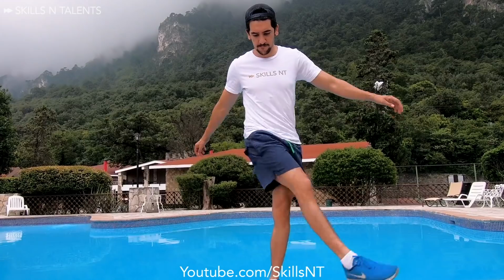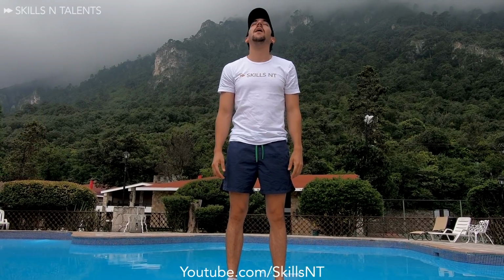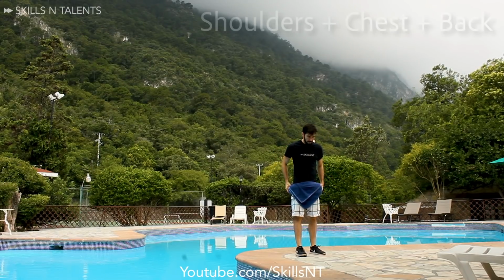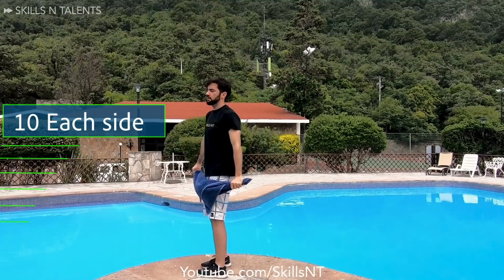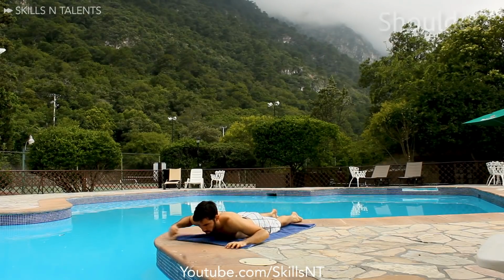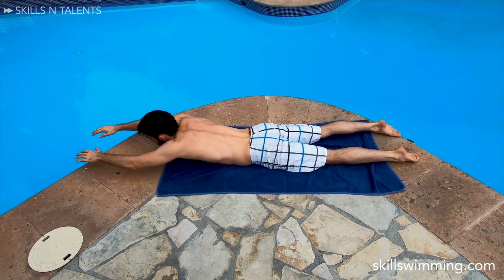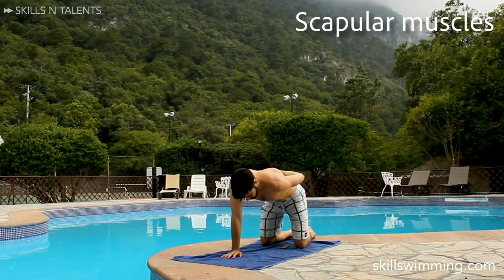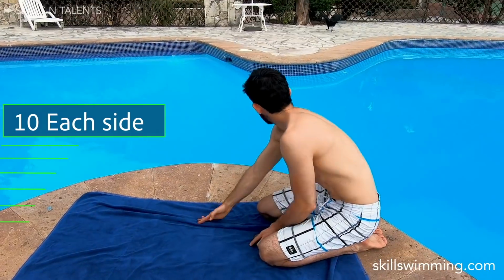Don't swim until you do this! Full body warm up for swimming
Bring a friend or make new ones at our camps!
The most important thing is to share the love for the water!

Swim camp for kids!

Swim Camp For Adults!

. Thank you! This warm up is very extensive. You probably don’t need to warm up this much before every practice but you can pick different exercises every time and that way it doesn’t become so monotonous.

To start we will do circles with our head to warm up the neck muscles.

Now grab a towel. Hold it with both hands and bring it up and behind you. Do that 10 times. Then do circles with the towel. 10 on each direction.

To continue warming up the shoulders and the back muscles; lay face down and lift your arms up in a super man position. Them extend your arms to form a Y position and do the same, then to the side and lift them up and down again. Then put them next to your hips and do the same. Now do as if you were doing snow angels but face down and without the hands touching the floor. Do each movement 10 times.

To warm up the scapular muscles that maintain your shoulder in place do this. Keep one hand on the floor and with your knees on the floor too, move your torso up and down using the muscles surrounding the shoulder blade. do that 10 times for each arm.

Oh and please ignore that giant bird, it just wanted to say hi and swim a little bit.

Now we will do this movement to warm up and stretch dynamically many muscles. Put a foot in front and a hand besides it. You can put your other knee on the floor to stretch the hip flexor. Then extend the other arm to the sky and bring it back down. Do that 10 times on each side.

To warm up the core from all sides get on a push up position and touch one shoulder with the opposite hand for a second and alternate. Make sure to tighten your entire core for stability. Then stand up and move your torso side to side.

 Now we will warm up the hip flexors and abductors with these two movements. You can hold on to something for stability. Kick back and forth 10 times with each leg then do it from side to side.

To warm up and stretch the glutes grab your knees alternating each leg. To warm up the legs and knees do 5 to 10 squats, 5 to 10 lounges, and 5 to 10  side squats.

Finally to feel like a true swimmers do arm circles forwards and backwards. And now you are ready for any swim practice!

Swim fast!